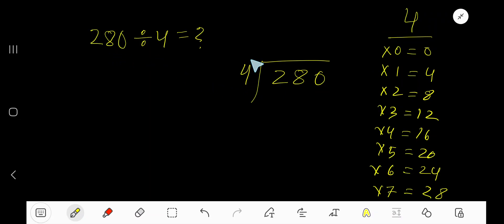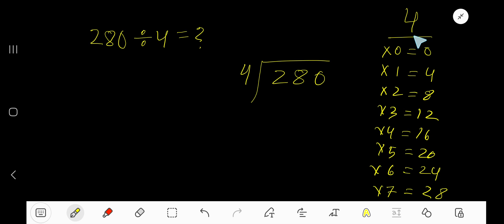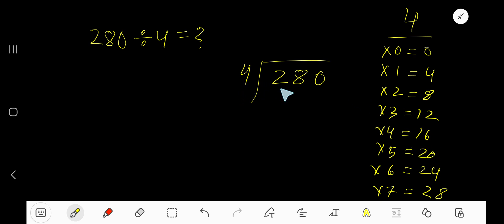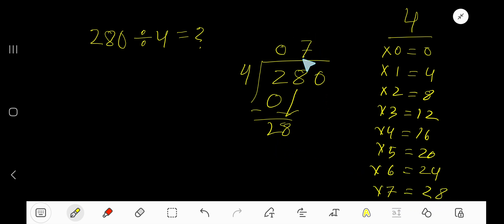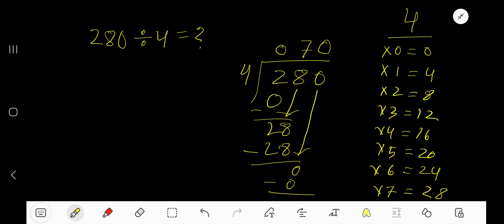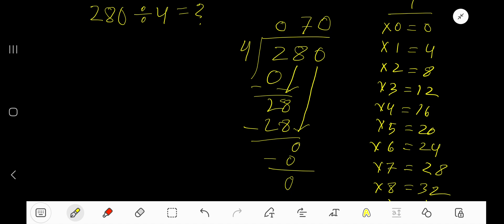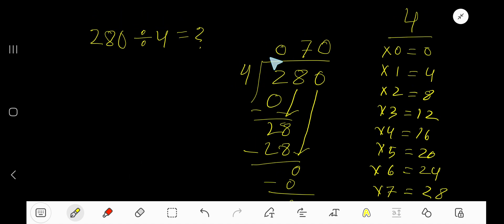280 Divided by 4 ||How do you divide 280 by 4 step by step?||Long Division